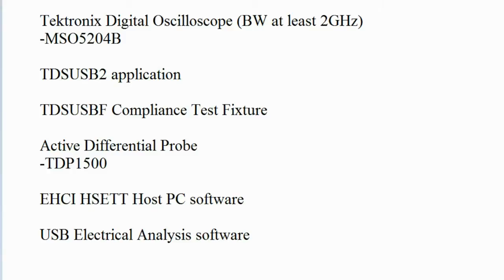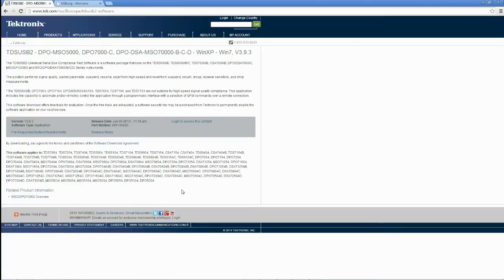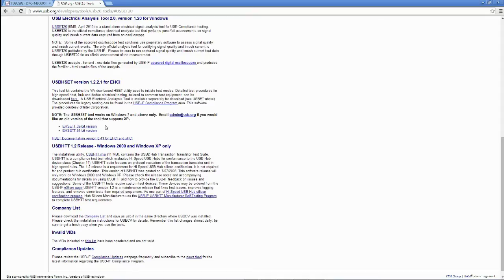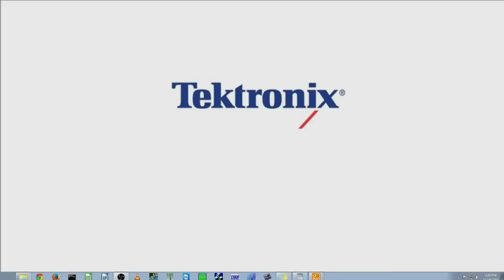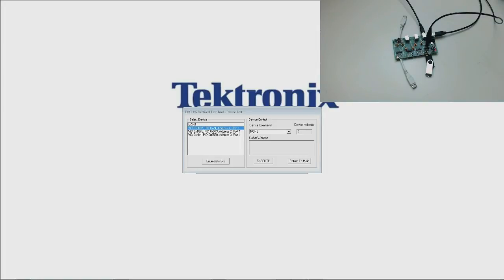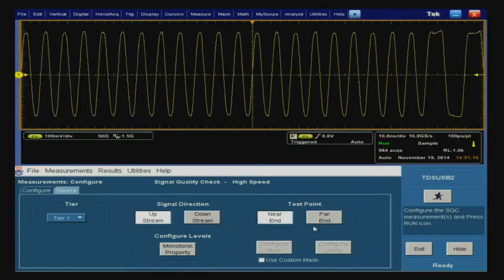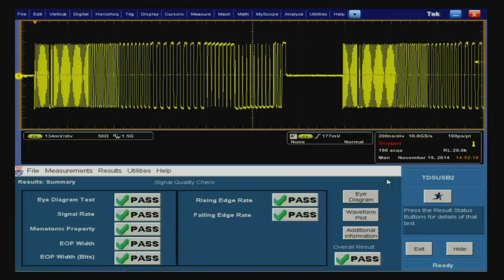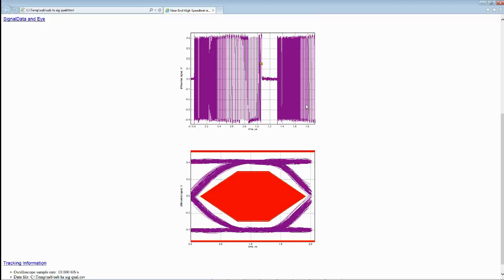USB2.0 High Speed Device Testing (Part 1 of 5): Signal Quality Testing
This video demonstrates how to use the Tektronix TDSUSB2 test solution for USB2.0 High Speed Device Signal Quality testing.  This test uses the legacy test fixture rather than the updated Allion fixture